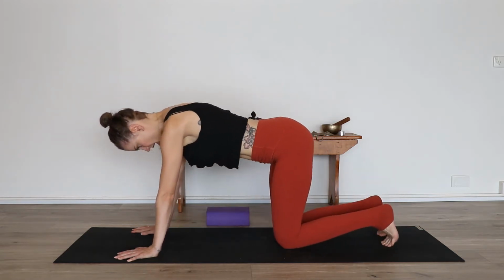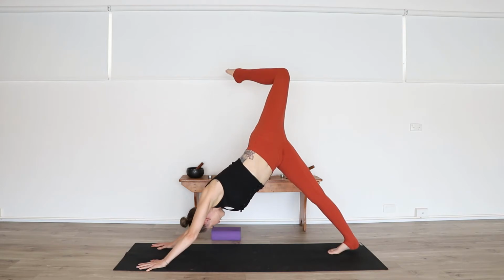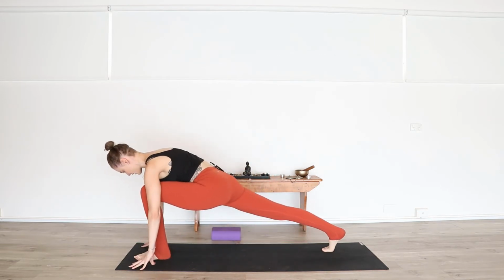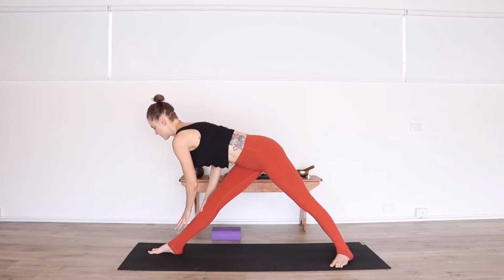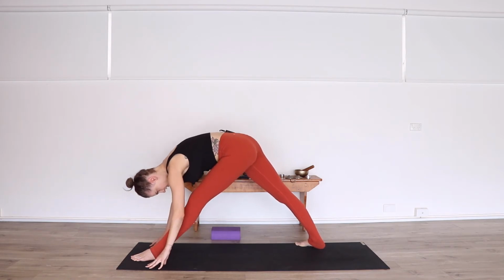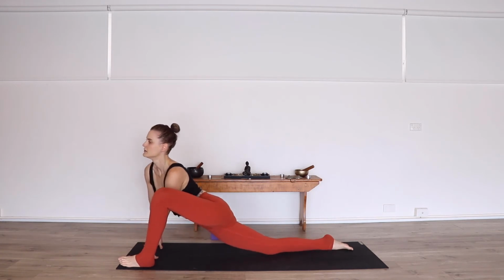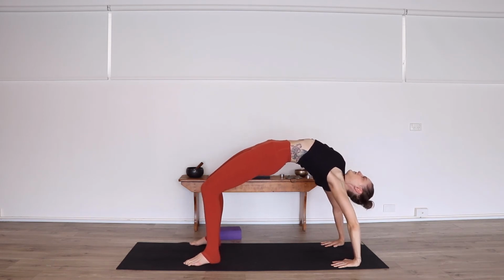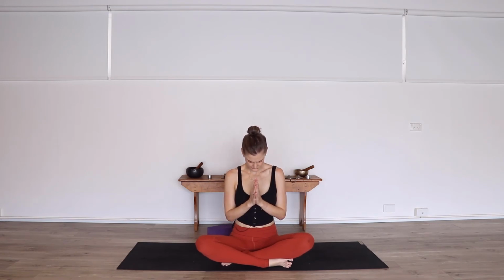YOGA Basics Class for Harnessing Your Energy (Brahmacarya)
See all of my classes and offerings at cathyaganoff.com.au

The theme for this class is the yogic teaching of Bramacarya, which is about not wasting our energy, and really harnessing it to nurture our spiritual practise . For the ancient yogi, who was typically a man, living in a cave, renounced from the world, Bramacarya meant celibacy. For the modern yogi on a householders path, Bramacharya is more about consciously channeling our precious life force energy towards fulfilling our highest potential and not letting it leak out through all the myriad of distractions, lifestyle habits, addictions or relationships that don't serve us on our path to evolving spiritually and living out our dharma.

Our intention for this practise on the mat is to remember our connection to that precious energy and the commitment that we’ve made to our practise.
As we move through our practise we are conscious of not wasting our energy at all.

Remember asana's purpose is simply to keep the body fit for meditation. So we don't really need 1000 chaturangas or to get the legs behind the head in order to keep the body fit for meditation. We do however want to do a balanced practise working all the poses that support good postural alignment and not just the ones that feel good in our body.

Yoga is one of the best ways to build functional strength in the body :)

Let me know how these instructions went for you in the comments below!